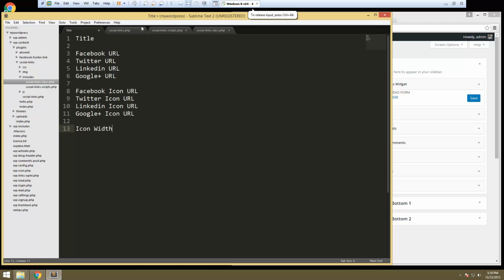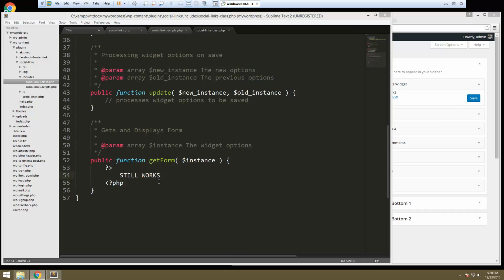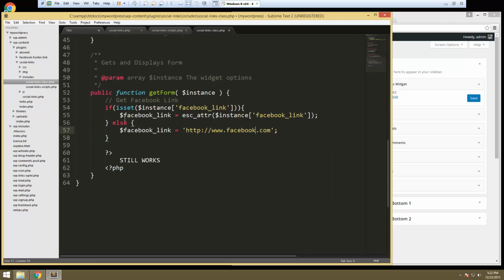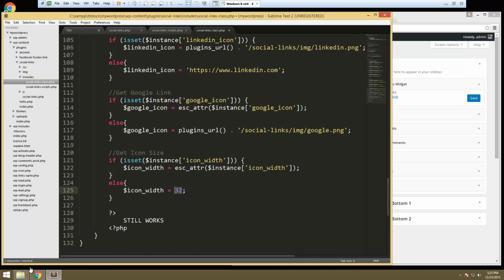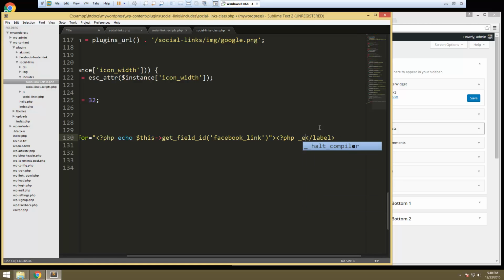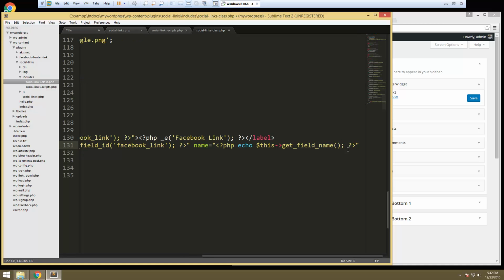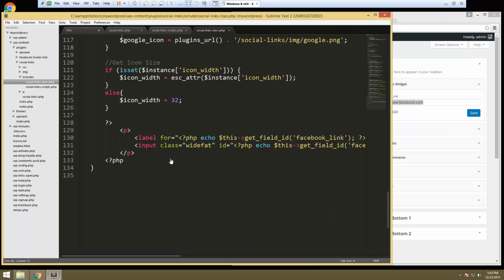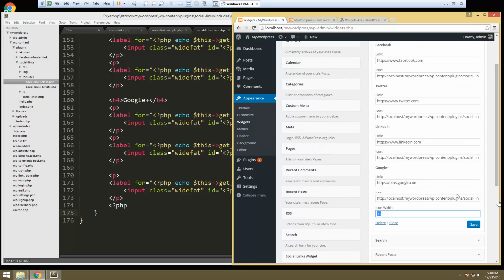Learn How To Integrate The Social Links Widget in Your WordPress - Part 3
Learn how to create a backend form of widget using social link with examples.